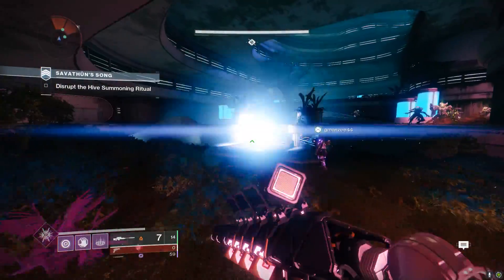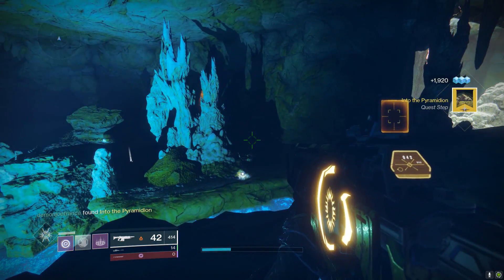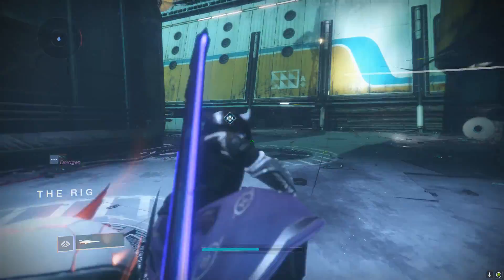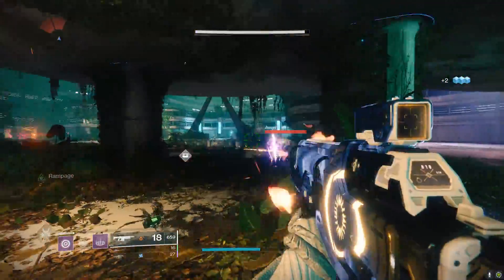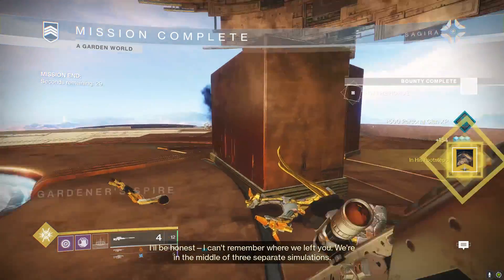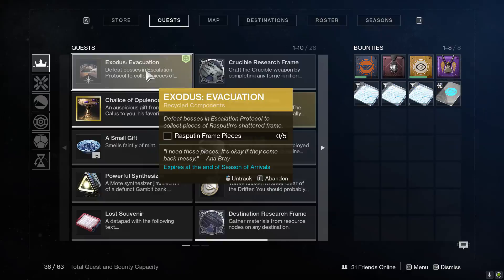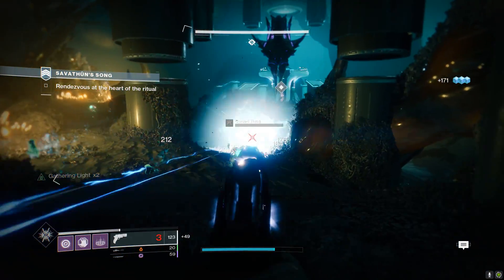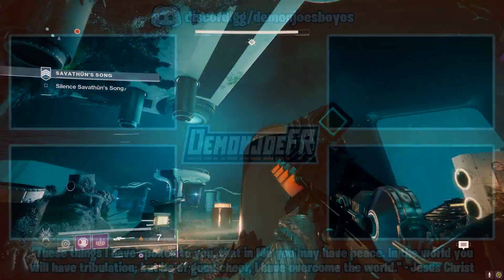How To Get Traveler's Chosen Exotic Sidearm! Exotic Weapon Guide | Destiny 2 Season of Arrivals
👾 Here's my Twitch Channel! We stream 4 to 5 times a week

Destiny,
Destiny 2,
Destiny 2 Season of Arrivals,
Destiny 2 New Exotic Sidearm,
Destiny 2 Exotic Weapon Guide,
Destiny 2 Traveler's Chosen Exotic Weapon Guide,
Destiny 2 How To Get Traveler's Chosen,
Destiny 2 Traveler's Chosen Exotic Questline,
Destiny 2 Traveler's Chosen Quest Steps,
Destiny 2 Traveler's Chosen Questline Fast,
Destiny 2 Traveler's Chosen Quest Guide,